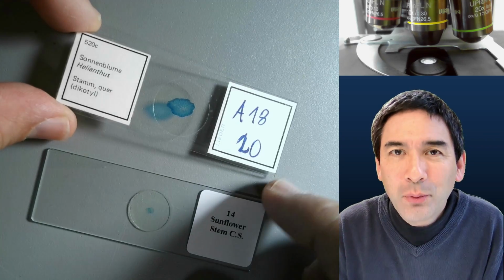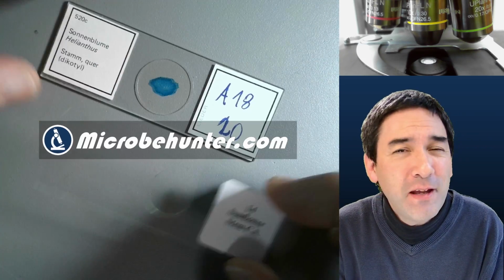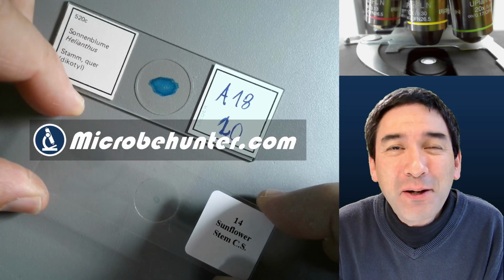Expensive vs. Cheap microscope slide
I put two different slides under the microscope, one cheap and one expensive. There are quality differences, that I will show you.

SW200DL (introductory microscope)
Slides, Cover Glasses